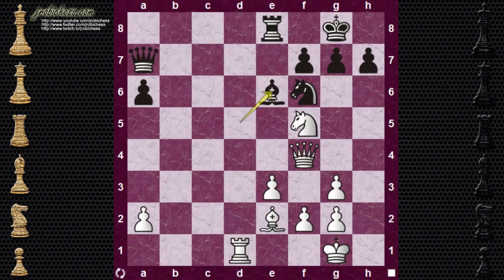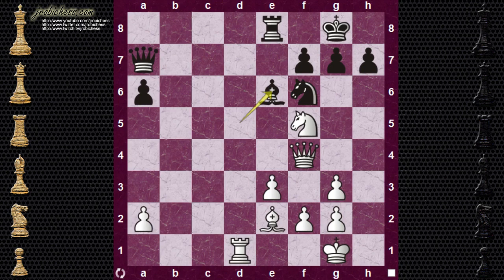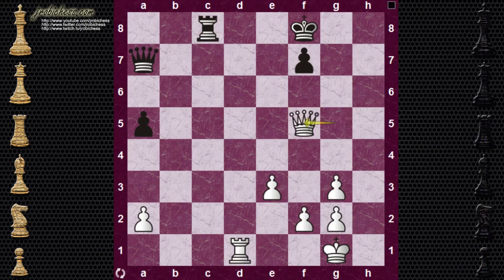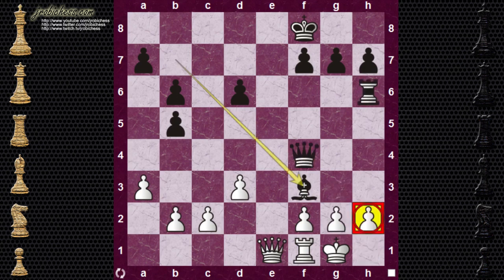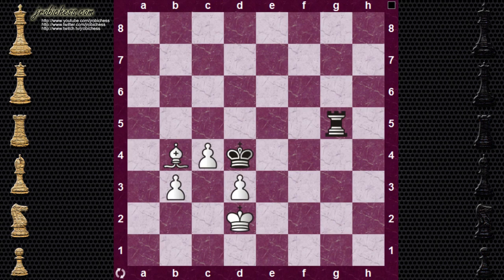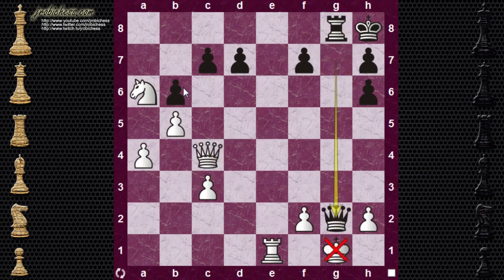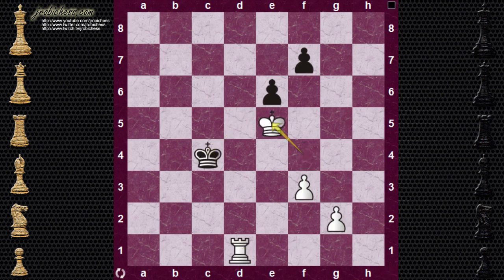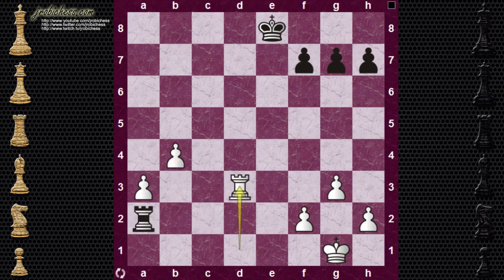U.S. Chess Championships 2014 - Remove that Defender!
The U.S. Chess Championships 2014 have wrapped up in an amazing way!  Congratulations to Gata Kamsky and Irina Krush for their tournament wins today!

This video looks at one of the last games of the Armageddon Blitz and explores the tactical motif of "Removing the Defender!"
for a variety of free chess resources and training materials.